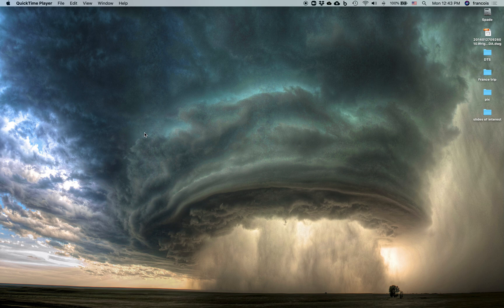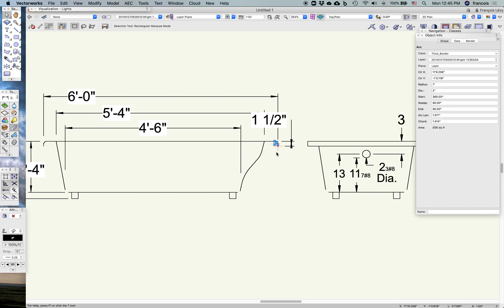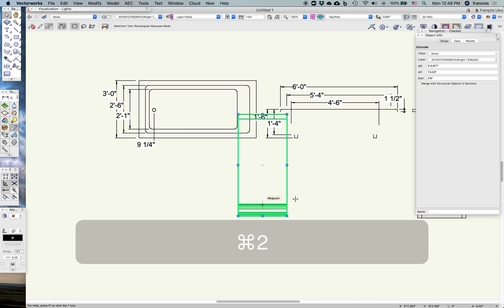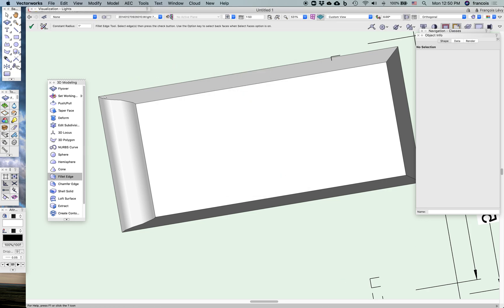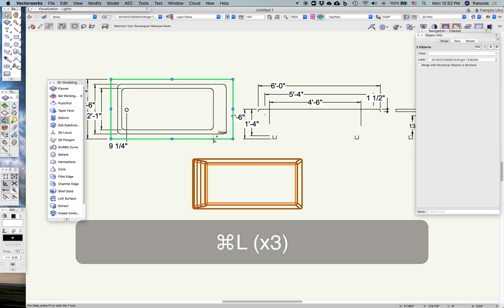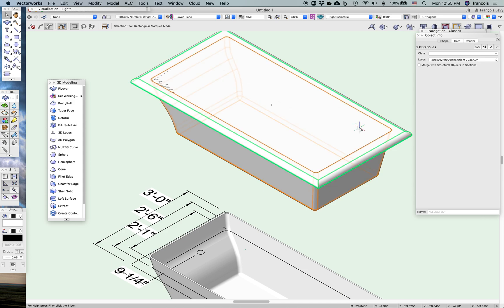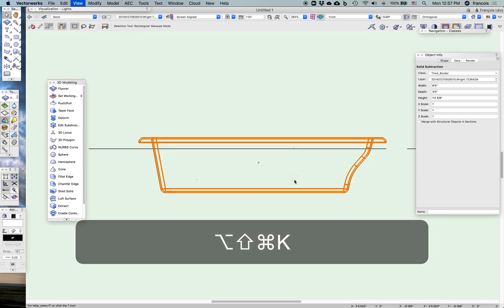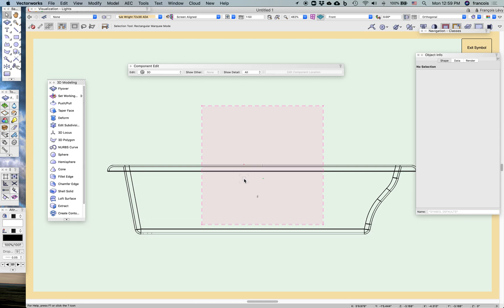Vectorworks 3D modeling tutorial (tub)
Follow this tutorial to learn how to create an accurate 3D model from a manufacturer's 2D DWG/DXF.